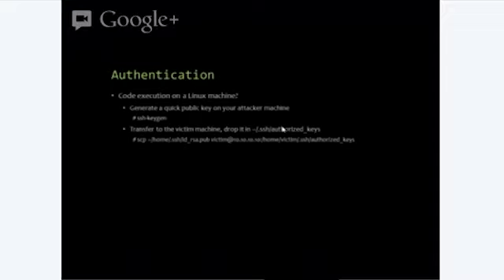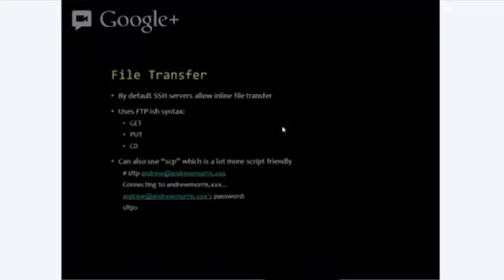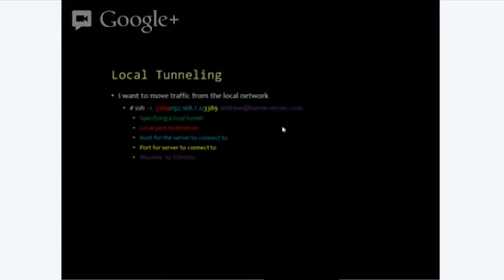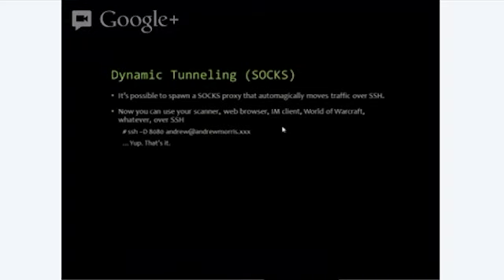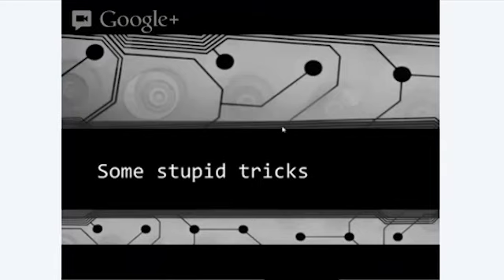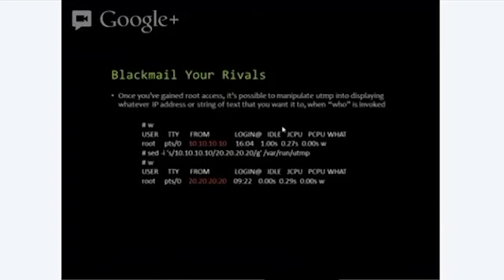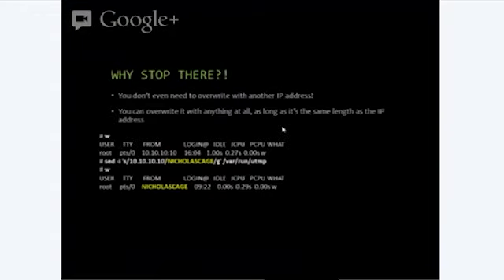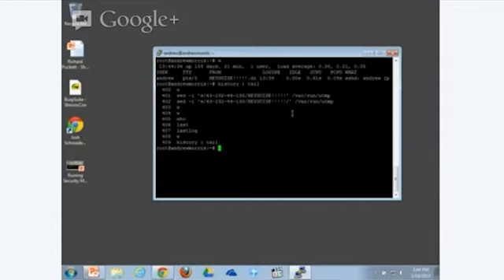Shmoocon Epilogue 2013 : Andrew Morris - Ruining Security Models with SSH